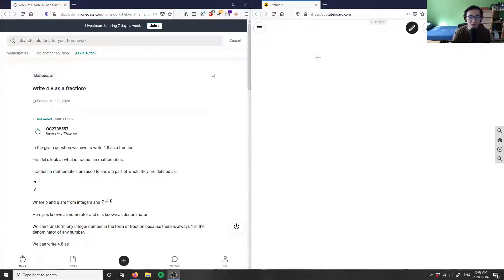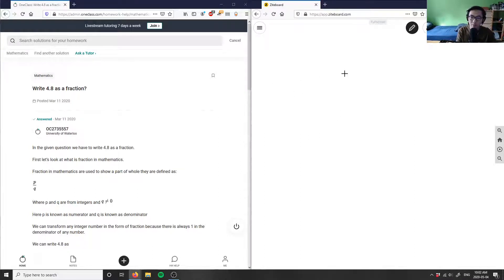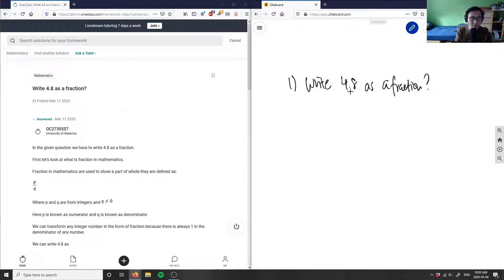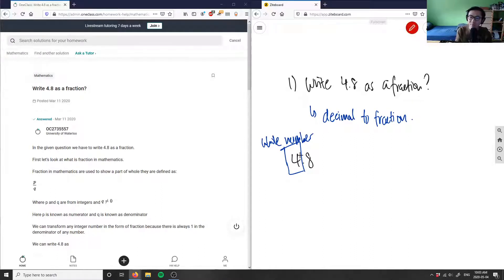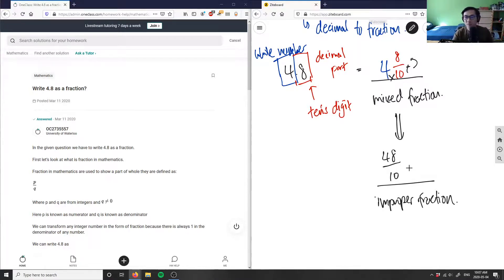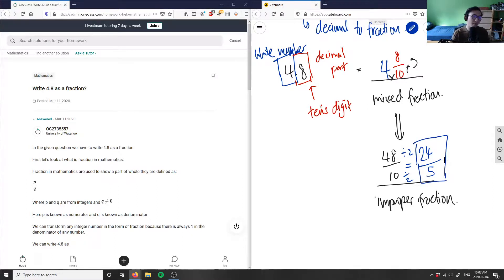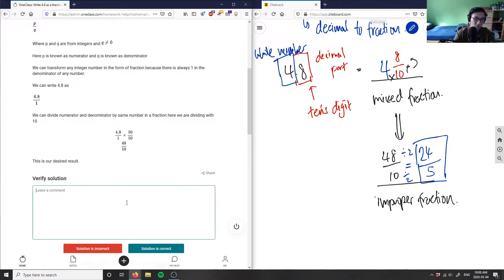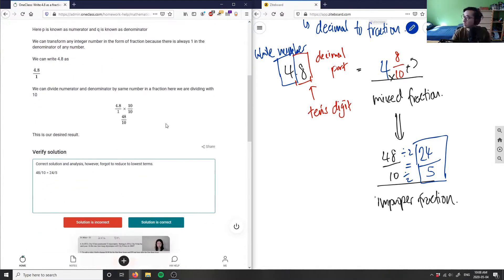Write 4.8 as a fraction?